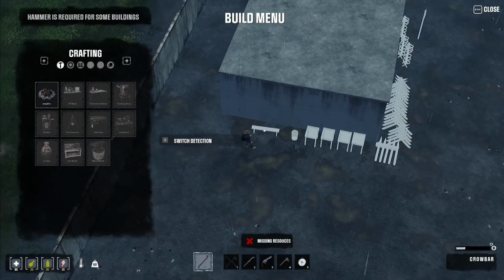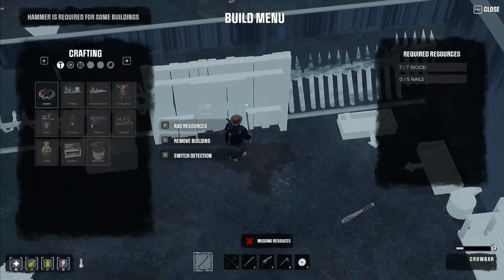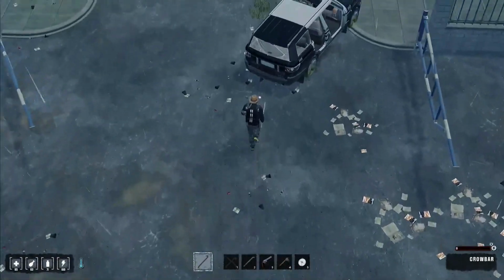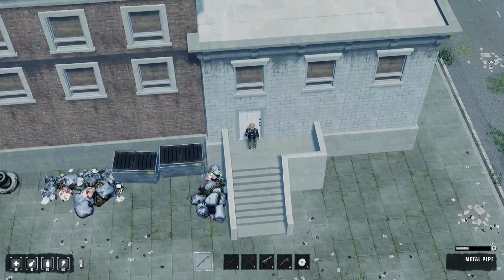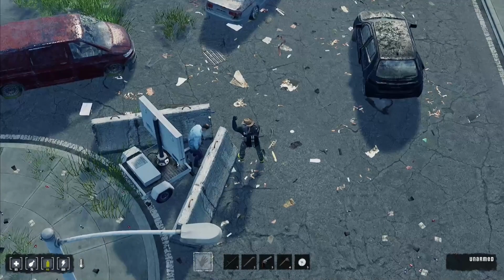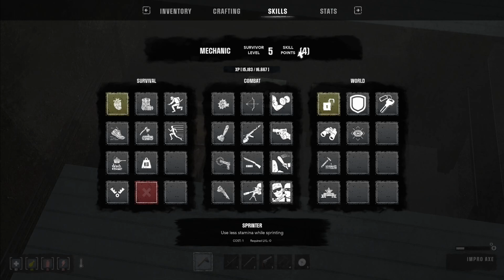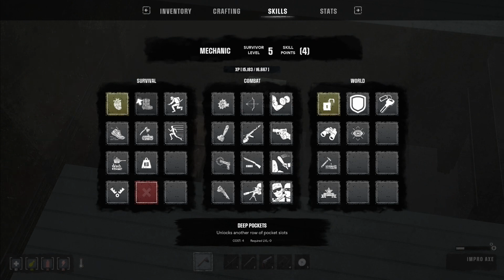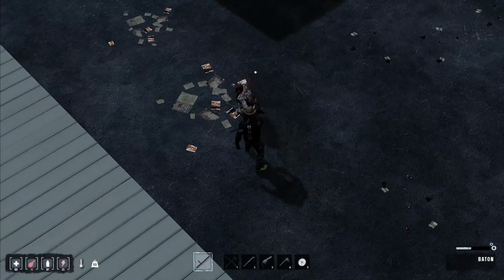Killing gassy zombies while dealing with lack of space for loot | Maz Play Series HumanitZ Part 5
In this next video of the Maz Play Steam series, I try out a new survival based multiplayer game from Yodubzz Studios called HumanitZ.  This is the fifth of several planned videos in this series, and I look forward to producing more over the next few months.

If you are interested, you can find the game on Steam.

I plan on doing more Maz Plays in the future playing through games on my Steam, PS5, and GamePass accounts!

--MazMojito